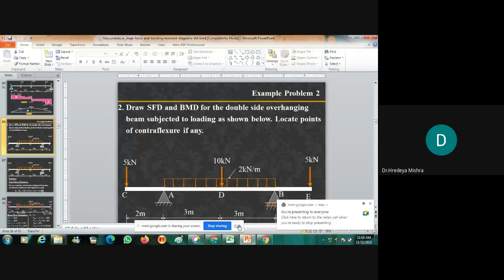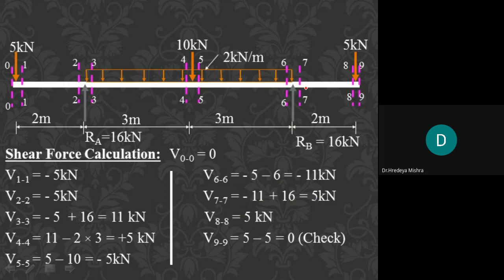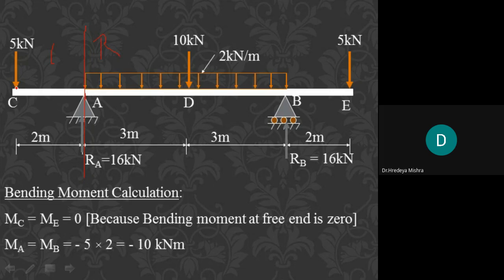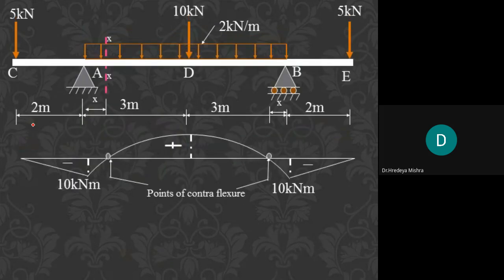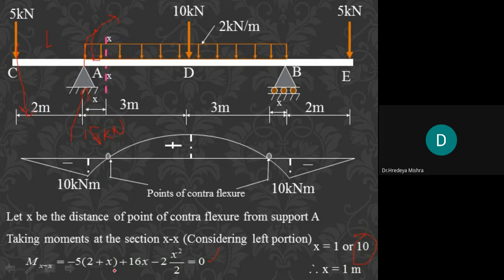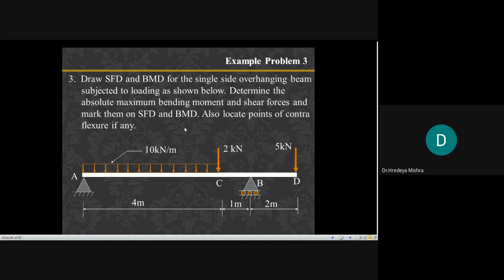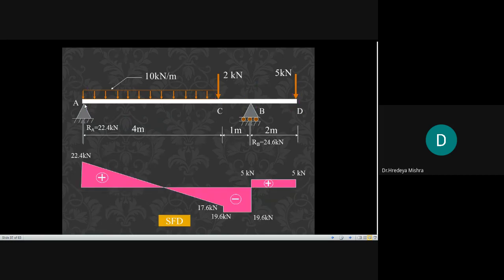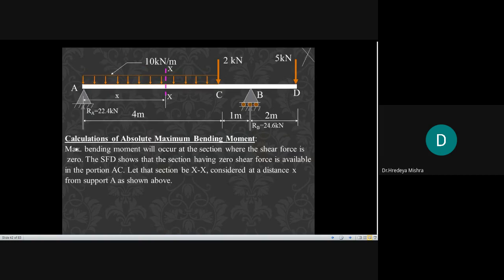SOM Tutorial 10 2021 11 21 at 21 39 GMT 8